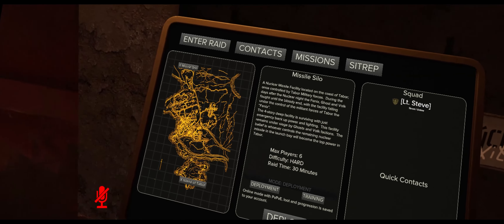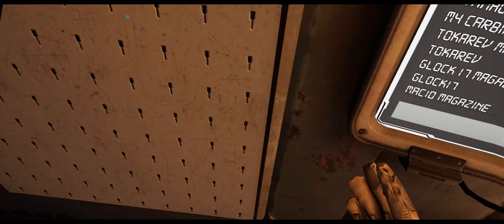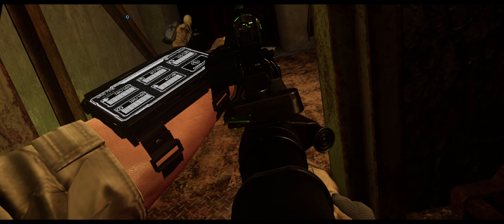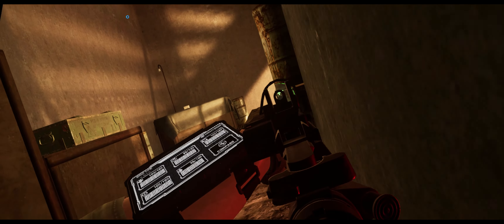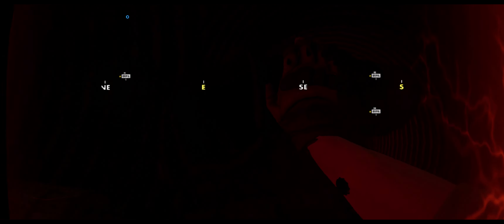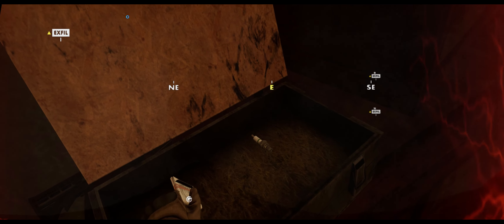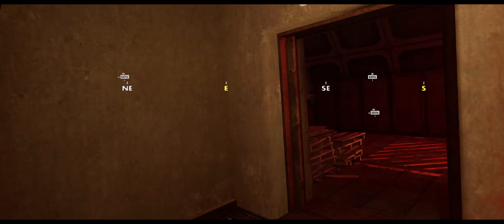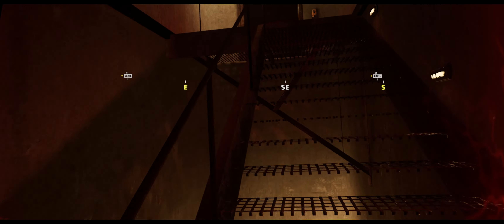First Raid - Ghosts of Tabor